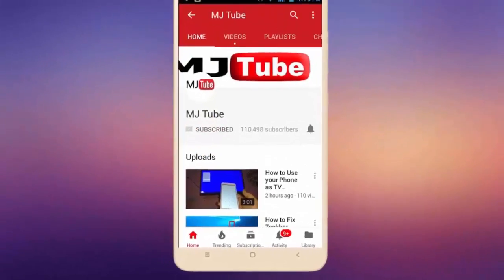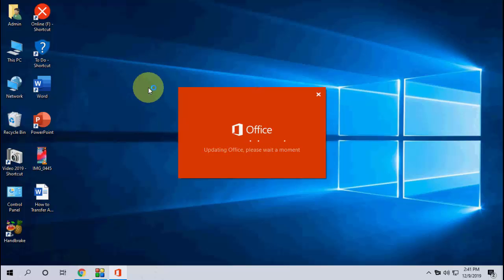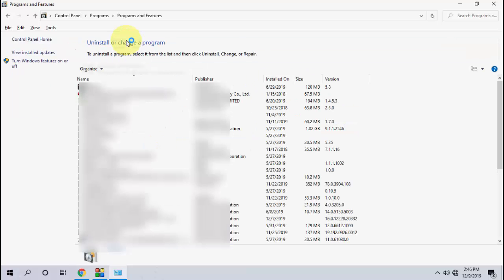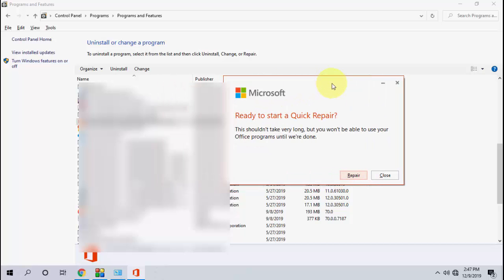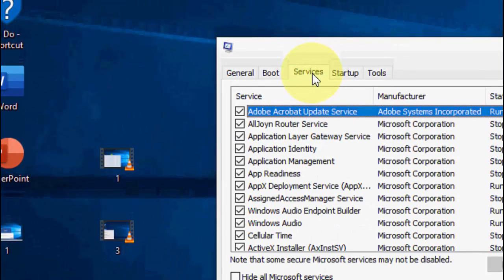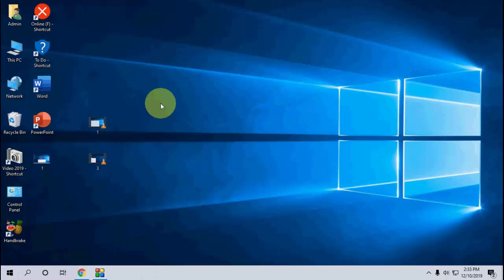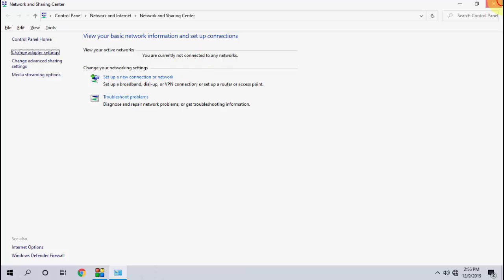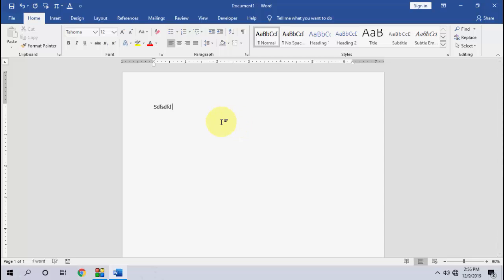Fix Application Error: Word, Excel, PPT ( The Application was unable to start)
Application Error: the application was unable to start correctly (0xc000142)